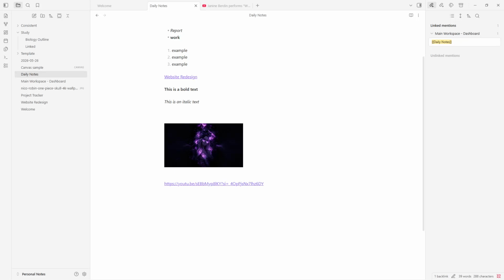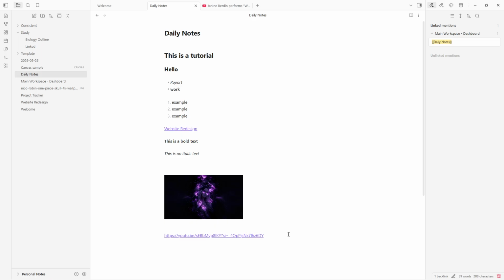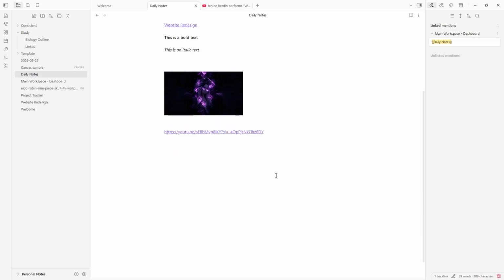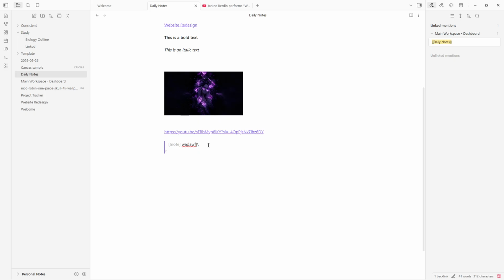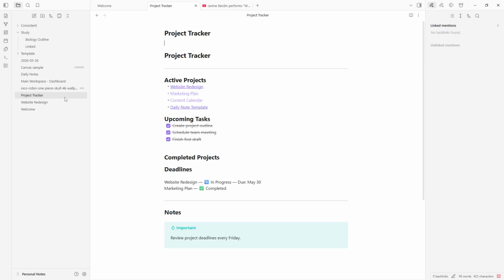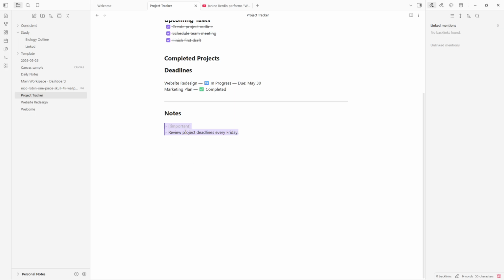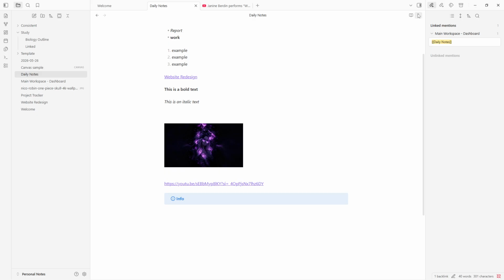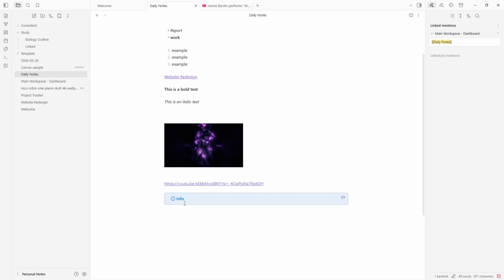Create Callouts in Obsidian [Simplified]